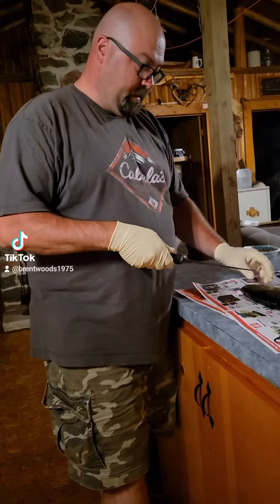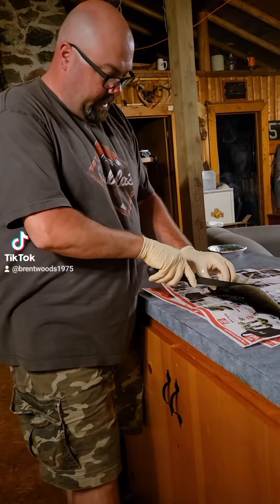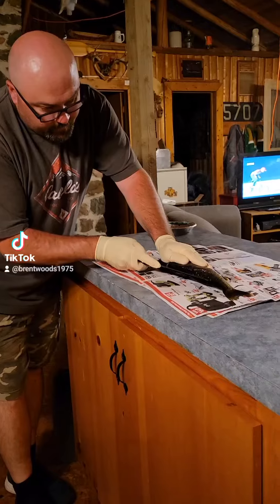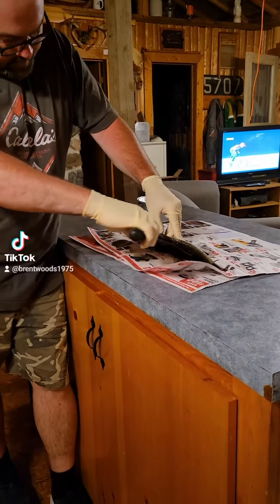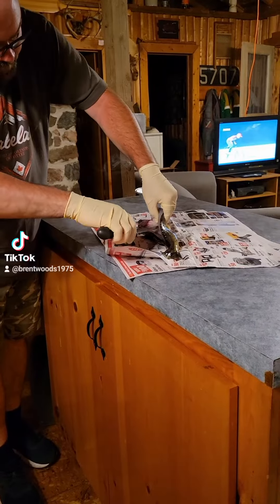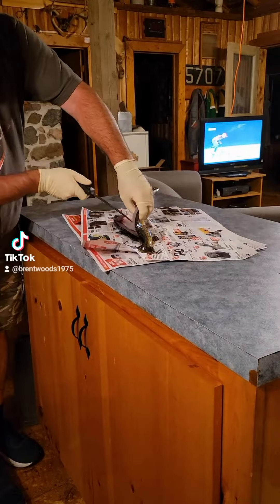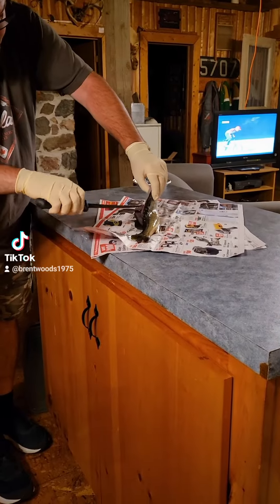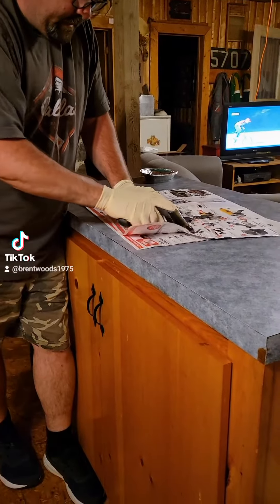how to clean walleye, fileting fish. My method.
seen alot of videos of people cutting the rib cage out first and then carving it out. Here is how I was taught.